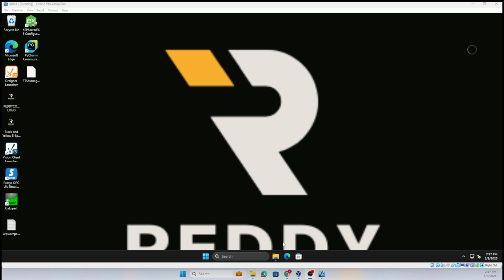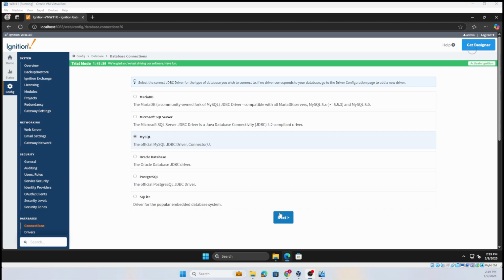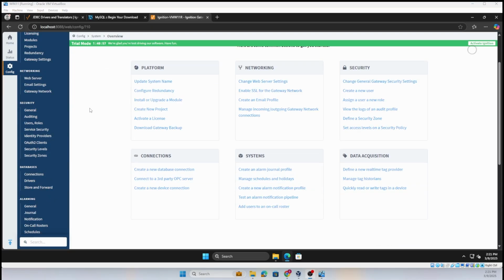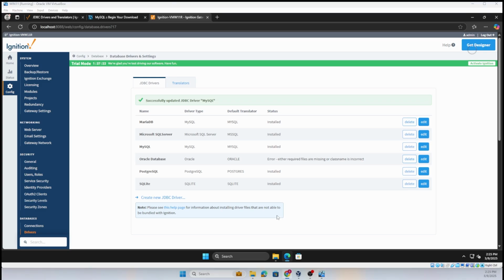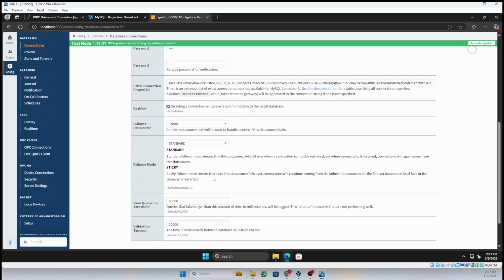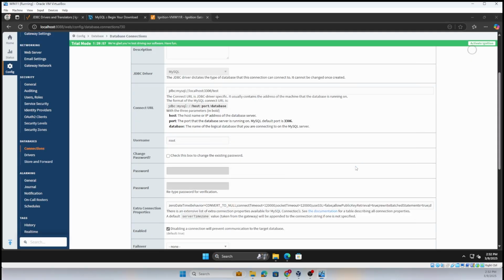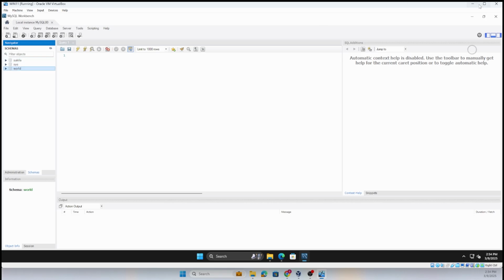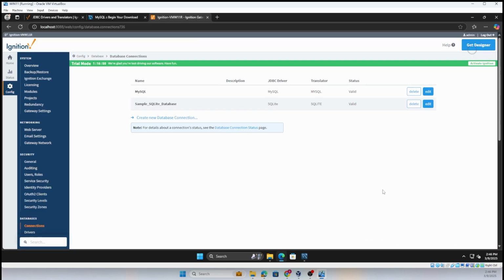Mastering Ignition: How to Connect Ignition SCADA with MySQL Database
Already have MySQL installed? Now it’s time to connect it to Ignition! In this step-by-step guide, we’ll walk you through configuring the Ignition Gateway to establish a seamless connection with your MySQL server.

📌 In this video, you’ll learn:
✅ How to configure Ignition Gateway database connections
✅ Setting up and installing the JDBC driver for MySQL
✅ Testing and troubleshooting database connectivity

🔴 Is Your Ignition Database Connection Faulted? Don’t worry—we’ve got you covered! In this video, we’ll walk you through the common reasons your MySQL connection fails and how to fix it fast, so you can get your Ignition Gateway communicating smoothly with your database. 🚀

💡 Whether you're working on SCADA, industrial automation, or data logging, this tutorial will help you streamline your database integration and avoid connection issues.

✅ Timestamps:
00:00 Ignition Scada and MySQL
01:27 Ignition Gateway Configuration
01:44 Download JDBC Driver
03:00 Installing JDBC Driver
04:00 Adding MySQL Database Connection
05:41 Database Connection Fault
06:10 MySQL Workbench

✅ About ReddyControls.